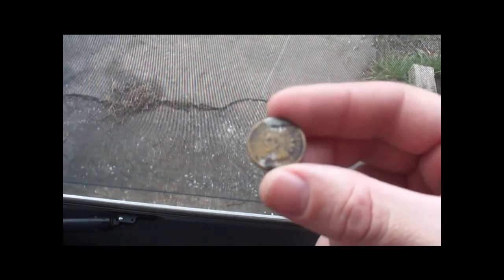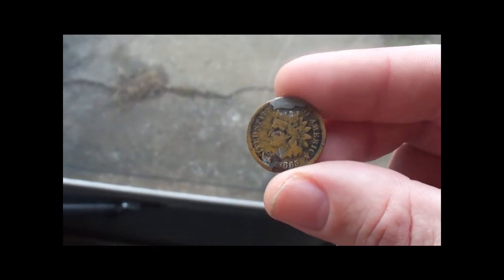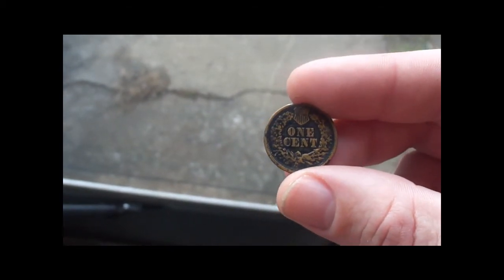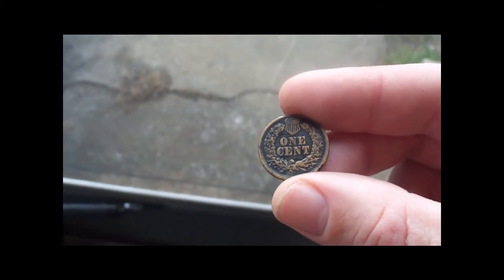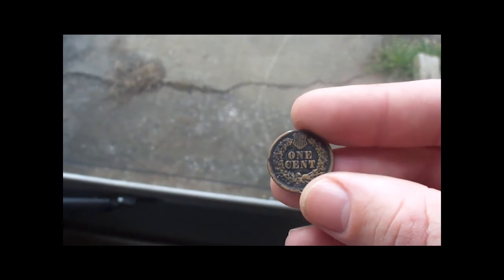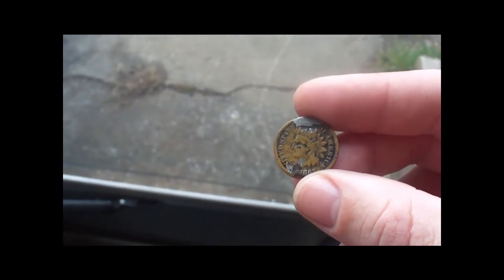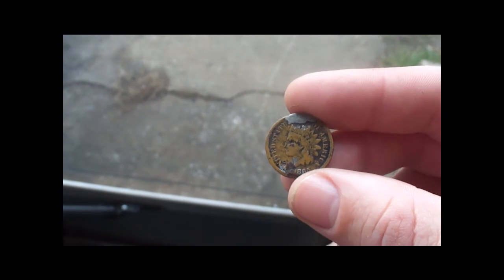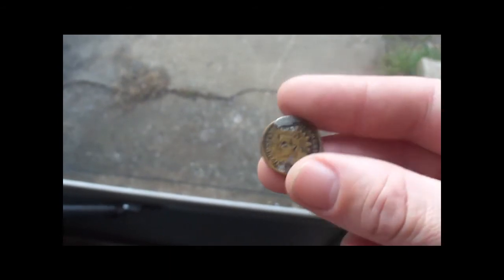1865 U.S. Penny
1865 United States Penny.